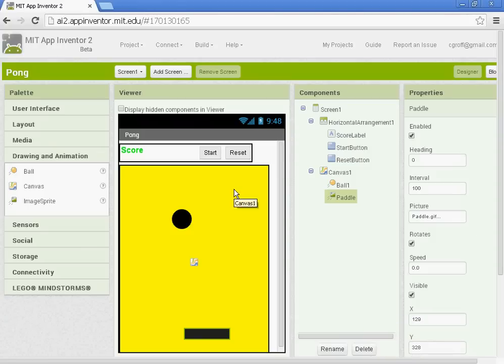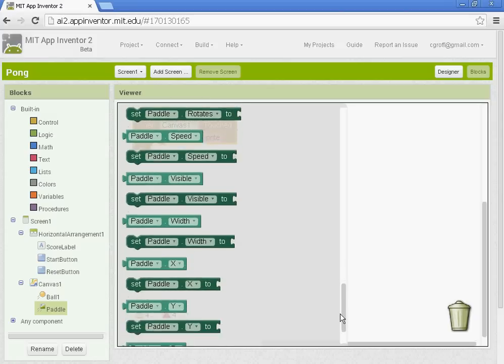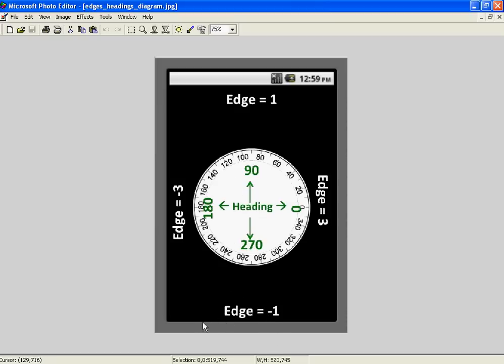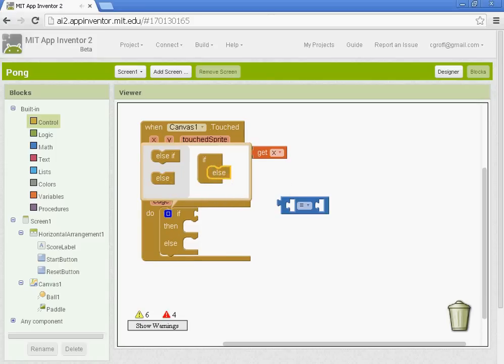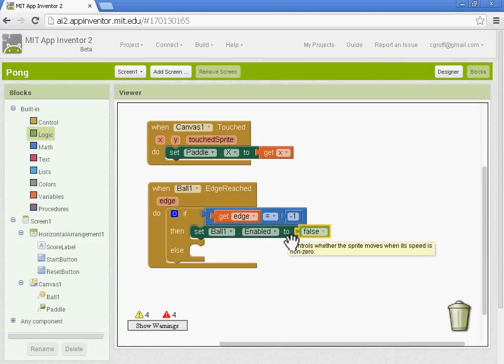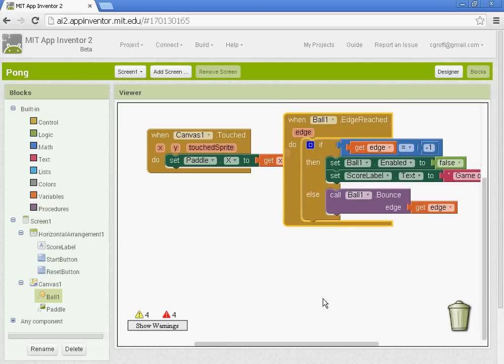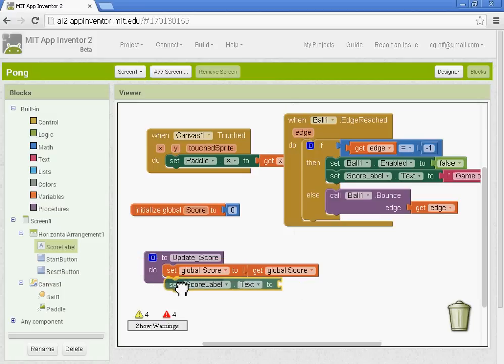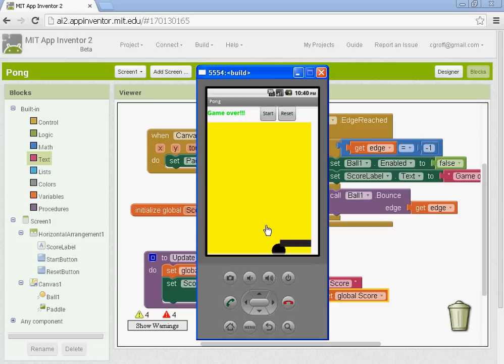App Inventor 2 -Pong - Part 2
Students will recreate the classic arcade game Pong!  Students will add a speedup ball and resize ball procedure to make the game harder.